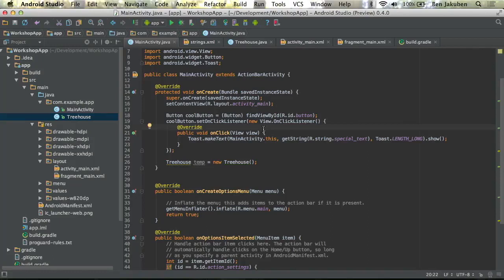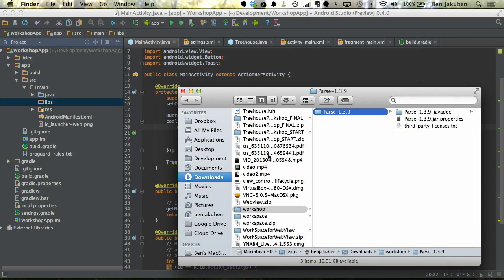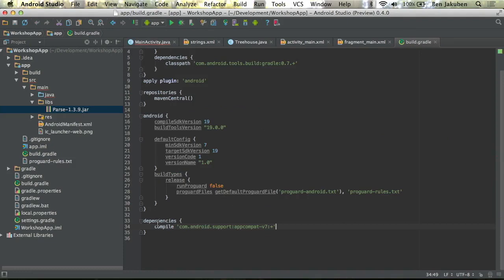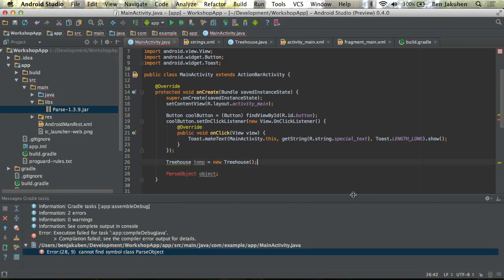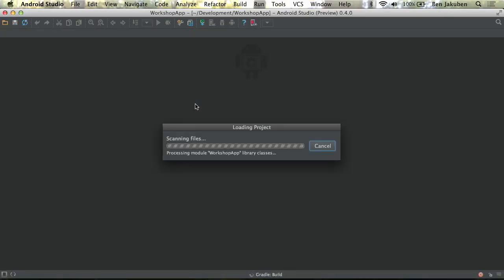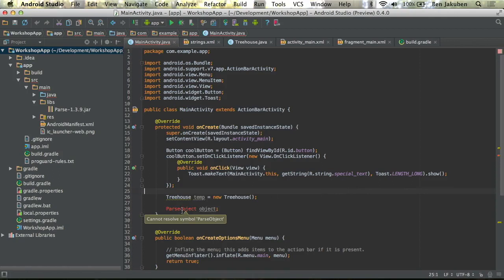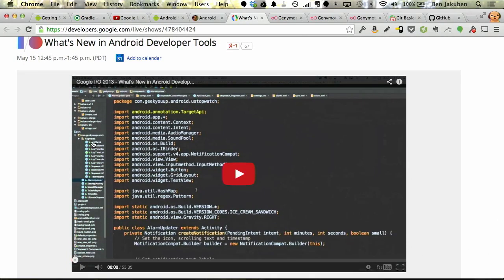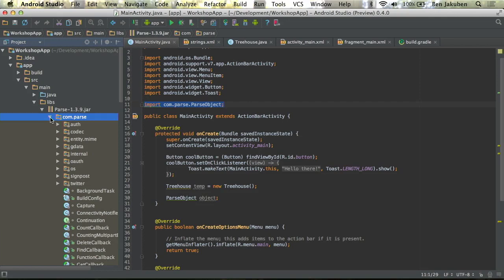Adding Parse as a Third Party Library